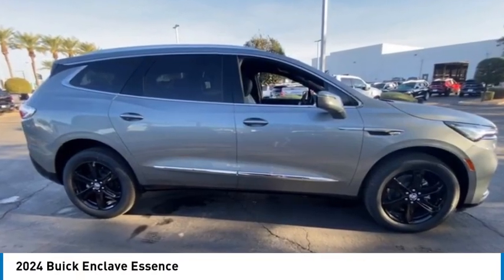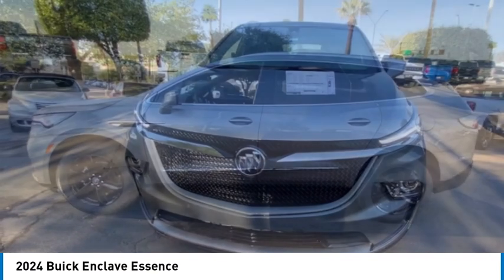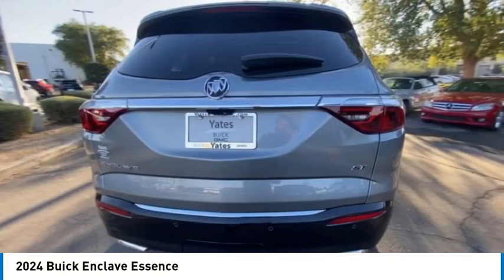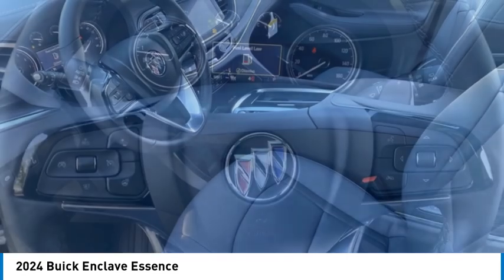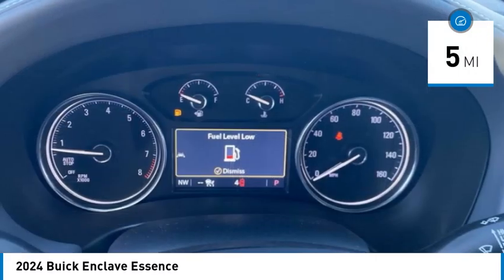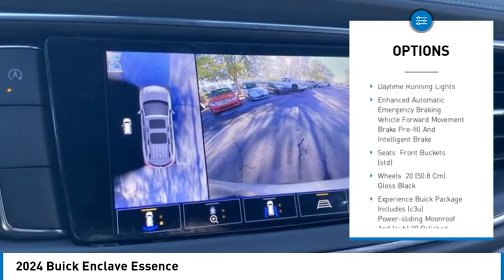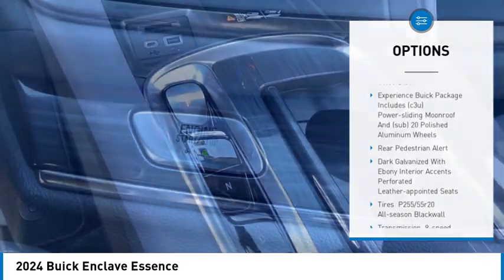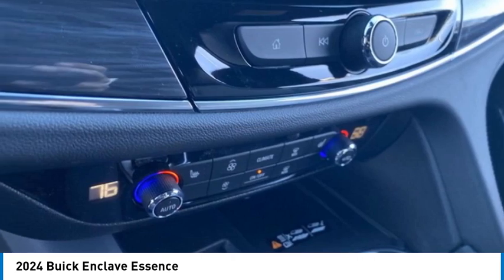2024 Buick Enclave 10104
2024 Buick Enclave Essence

$1,250 off MSRP!Moonstone Gray Metallic 2024 Buick Enclave Essence FWD 9-Speed Automatic 3.6L V6 SIDI VVTRecent Arrival! 18/26 City/Highway MPGFWD. Price includes: $1250 - Buick & GMC Consumer Cash Program. Exp. 01/02/2024